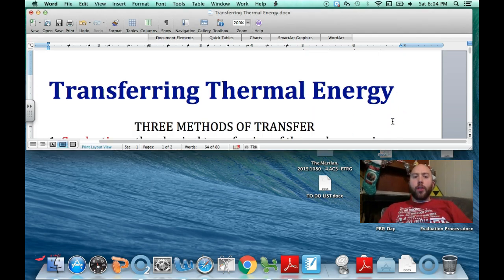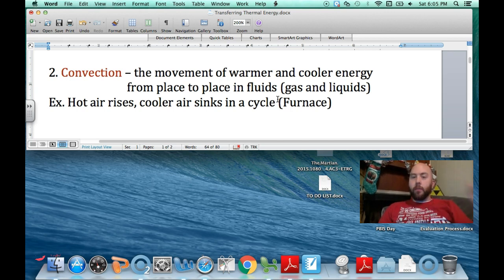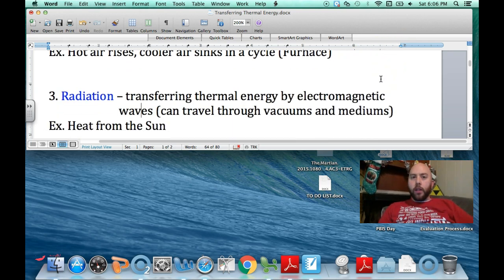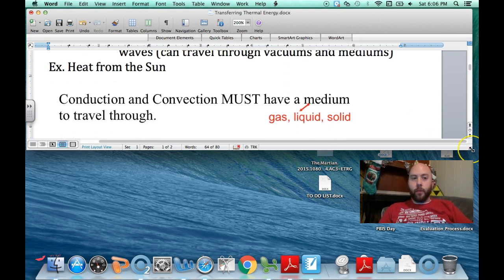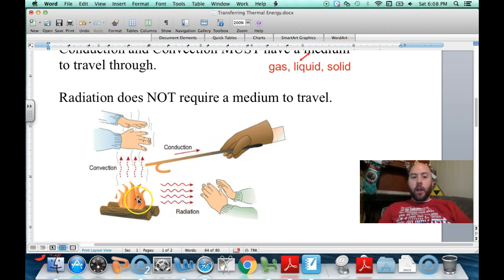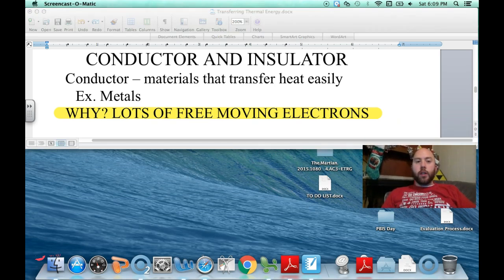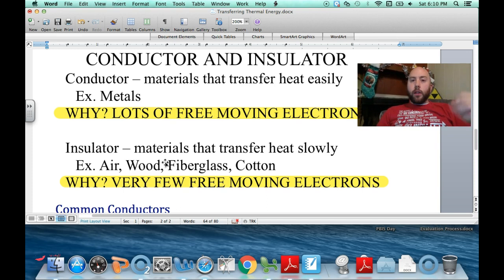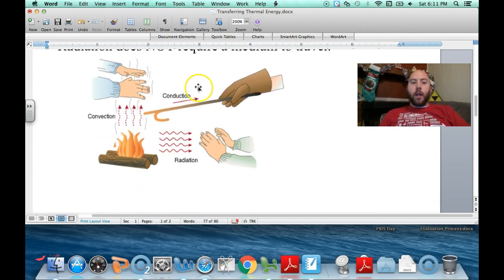Transferring Thermal Energy